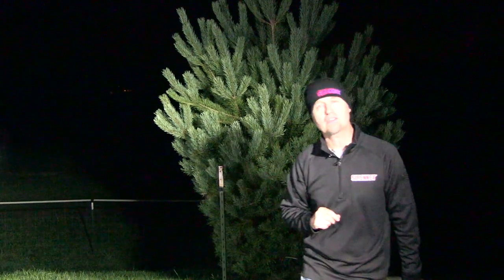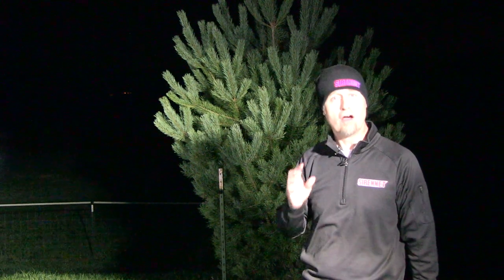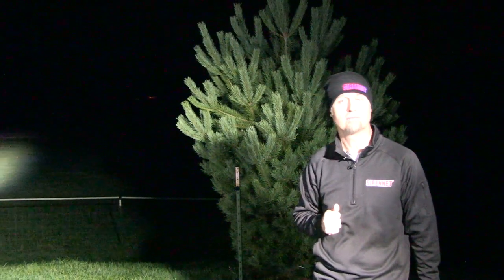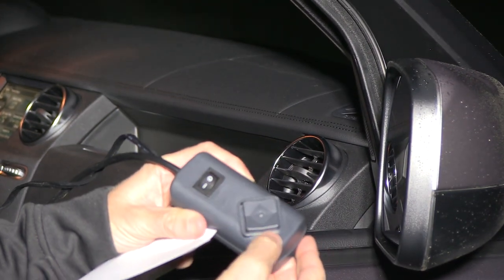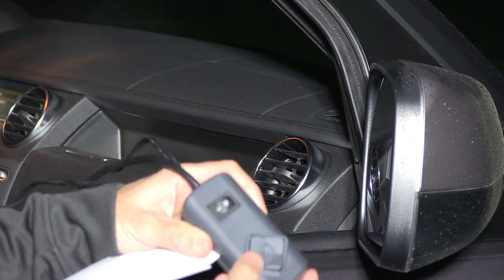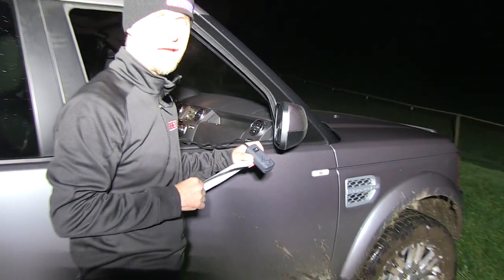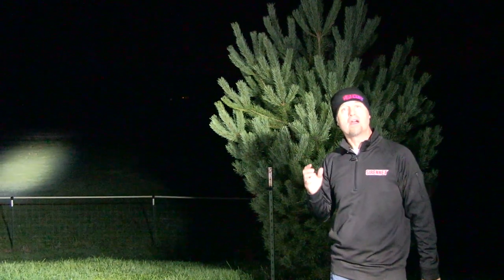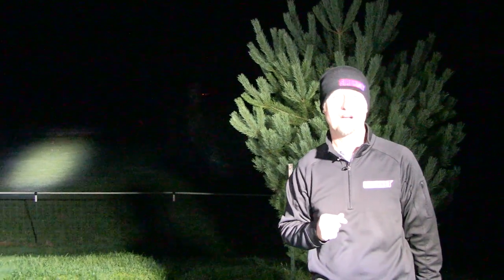Golight Wired Remote LED Spotlight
The Golight Wired Remote LED Spotlight (Model 51494) is a fully portable wired remote controlled search light. This spotlight uses Golight's Exclusive GXL LED Technology to project a powerful 200,000 Candela beam of light. The wired remote controls the spotlights ability to rotate 370° and 135° Tilt. Includes 15 foot weatherproof cord with Cigarette lighter adapter.

Features:
Exclusive GXL LED Technology
50,000 hr. Life Expectancy
Shock Proof Solid State Lighting
Instant On
Proprietary Projector Optics
Remote Controlled Operation
UV Ray and Saltwater Resistant
Weatherproof for Land and Sea Applications
Permanent-Mount and Portable-Mount Options Included

Package Includes:
Wired Remote
Suction Cup and Permanent Mount Shoe
15 foot cord and Cigarette Plug for 12VDC

Specifications:
Operating Temp. Range: -40° ~ 145°F
370° Rotation x 135° Tilt
Light Output: 200,000 Candela Peak Beam Intensity
Current Load: 3 Amps (light only), 5.3 Amps Max
Voltage: 9 - 32VDC
Size: 7" x 7" x 8"

GoLight 3 Year Limited Warranty